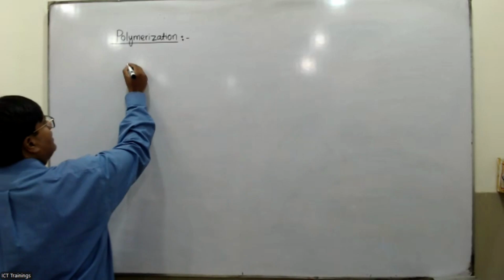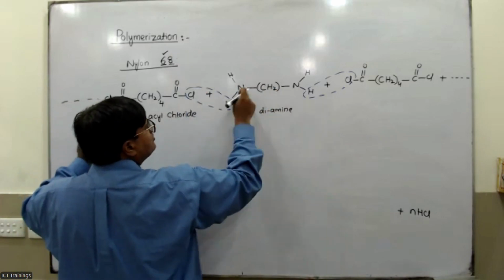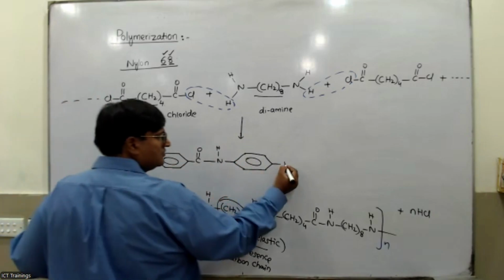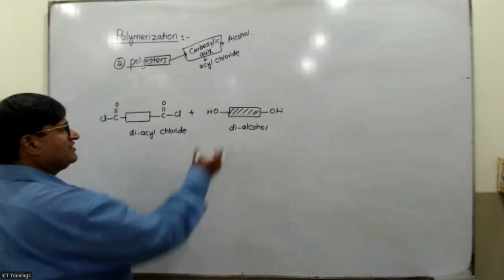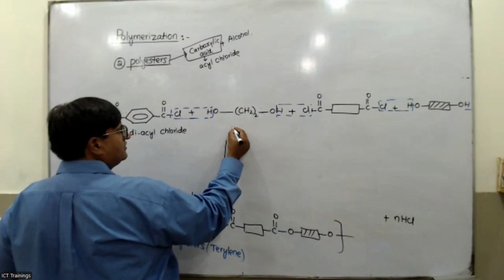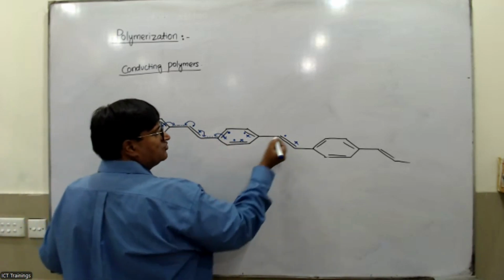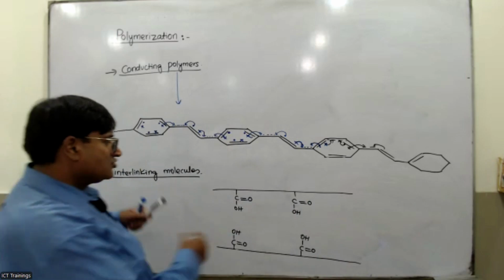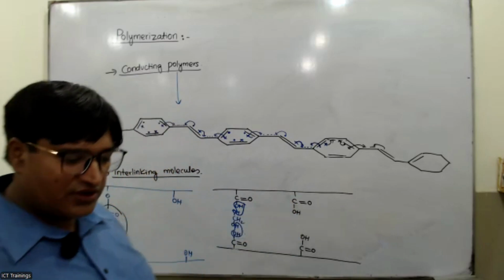A Level - Chemistry(A2) - June Session 2024 - Lecture#43